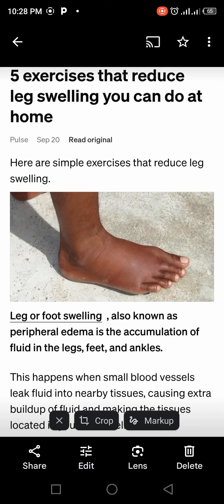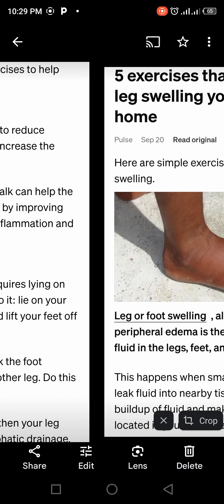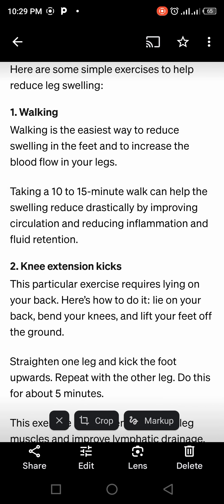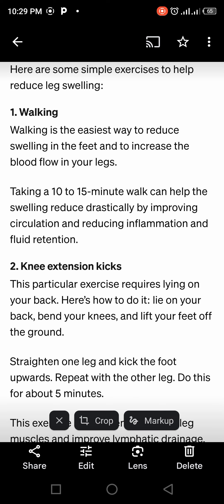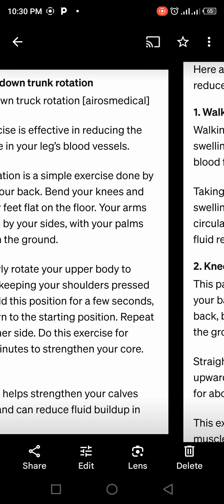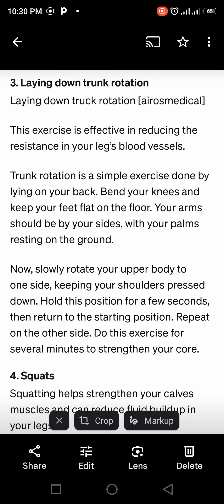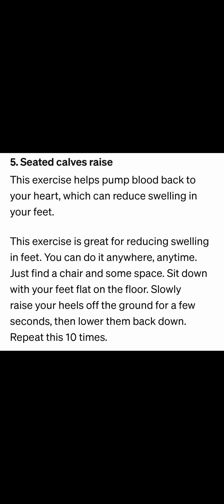5 Things to do when your leg is swelling